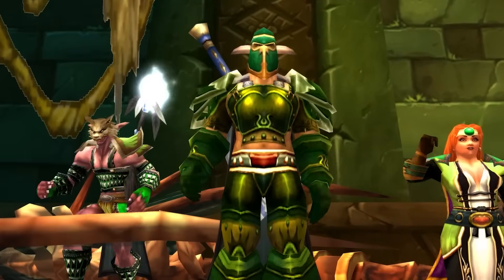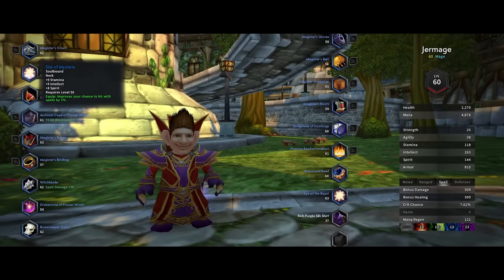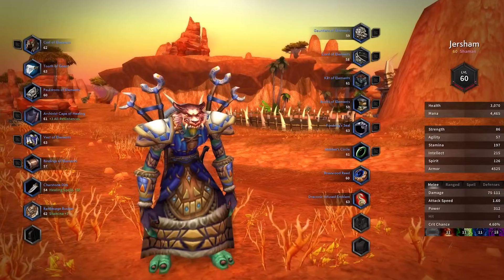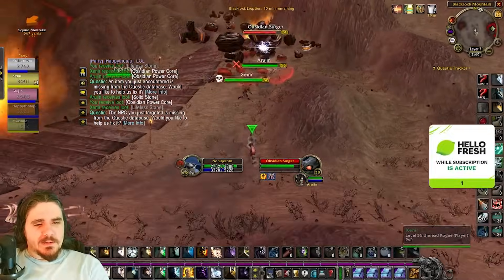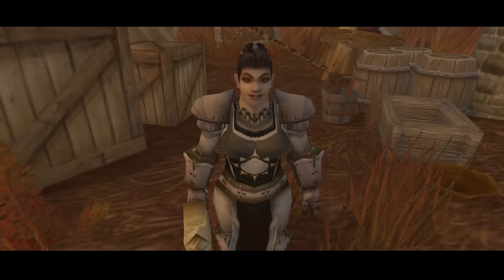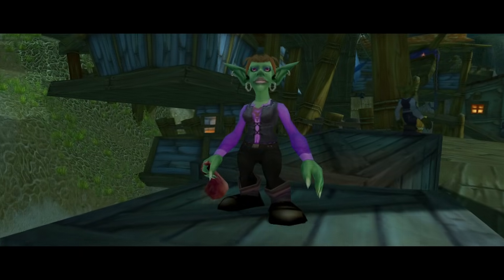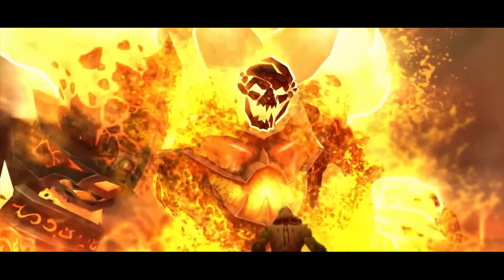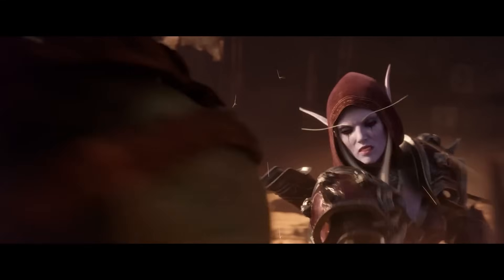SoD Phase 4 Pre-Raid BiS Guide Season of Discovery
Season of Discovery Phase 4 is here, and the pre-bis (best-in-slot) grind has begun! Today, I’ll be sharing some of my strategies to optimize my gear for Sod Phase 4. Here’s what I’ll be focusing on to get my gear in top shape.

Chapters:
0:00 - 1:35 PreBiS farming changes in P4
1:35 - 2:35 Tarnished Undermine Real Gear
2:35 - 4:15 Blackrock Eruption
4:15 - 5:45 Argent Dawn Vendor
5:45 - 6:30 Tier 0.5 (new meta)
6:30 - 7:20 Go back to Sunken Temple
7:20 - 8:12 8:12 PvP, more relevant than before